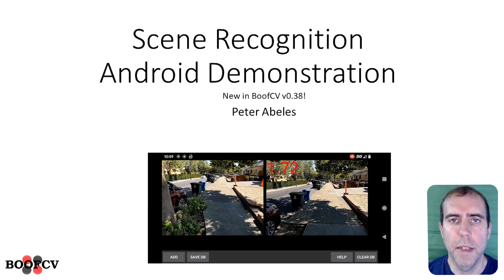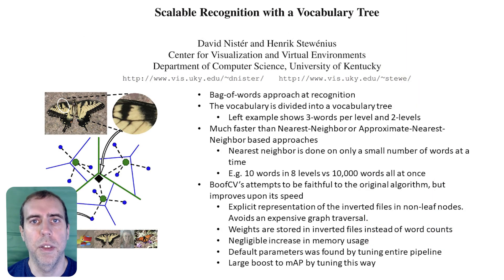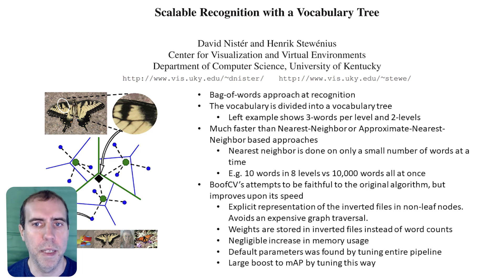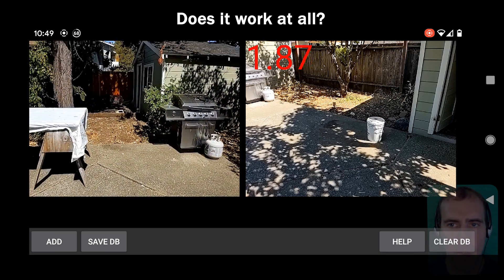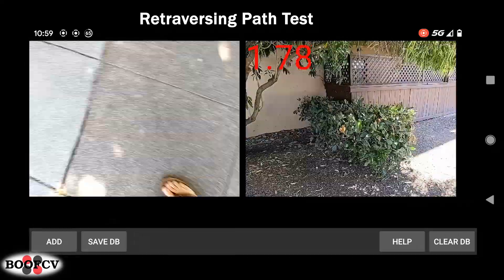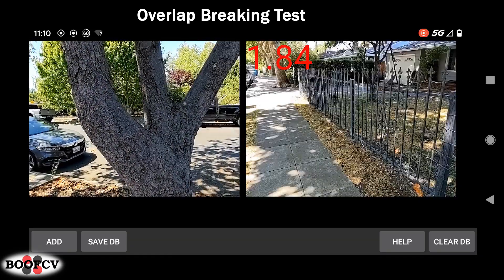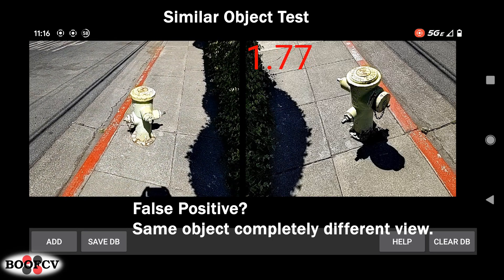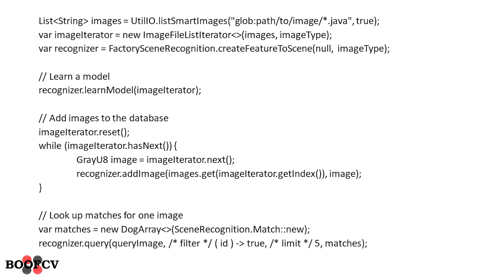Demonstration of Scene Recognition on Android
Goes over the new scene recognition demonstration included in the BoofCV Android application. Shows where it works well and at which point it breaks. This is included in BoofCV so you can easily add it to your own applications.